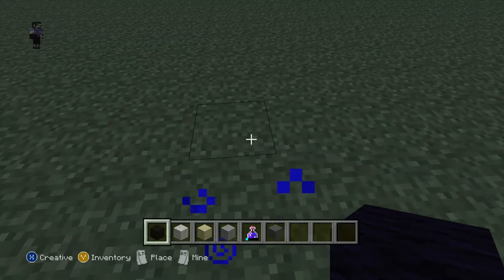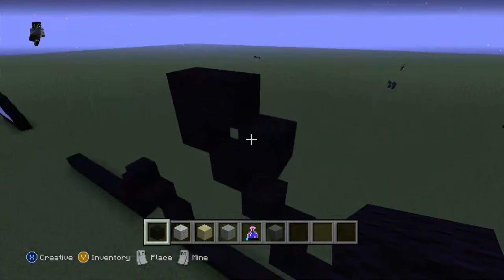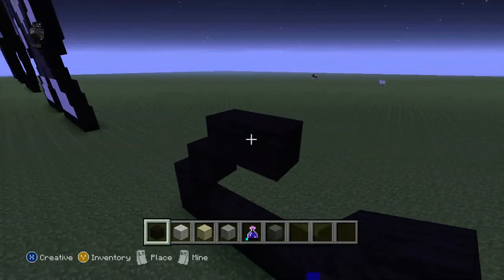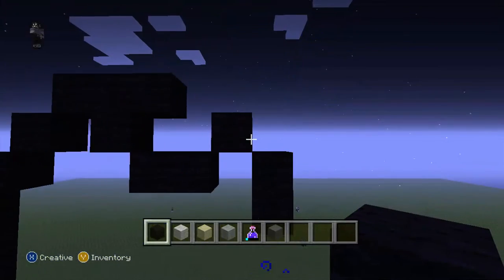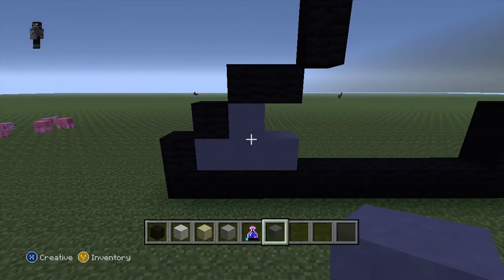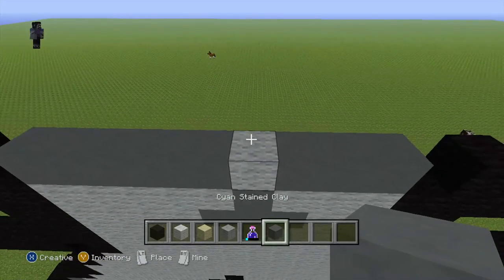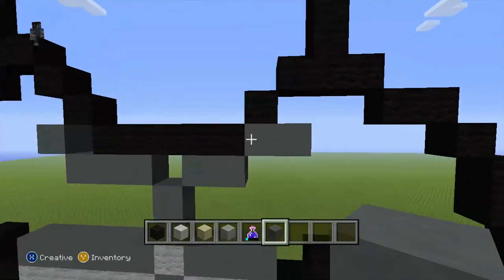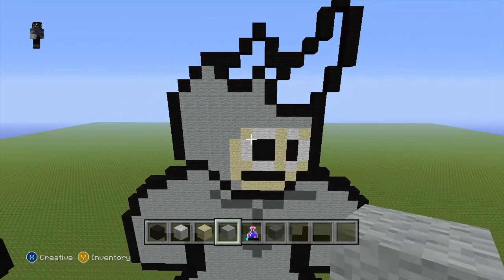Minecraft Tutorial: How to Make Rhino from Marvel 8bit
Hi guys, what is up Today? This is a quick easy tutorial on how to make Rhino from Marvel 8bit on Minecraft. Hope you guys like  This  if you do give me a Thumbs up and Subscribe for More tutorials Thank you for watching ;) and l said l will be doing Rhino and Black cat on Wednesday but l had Time Today